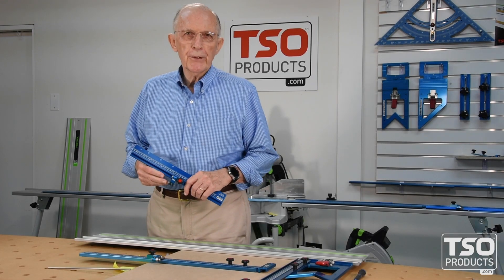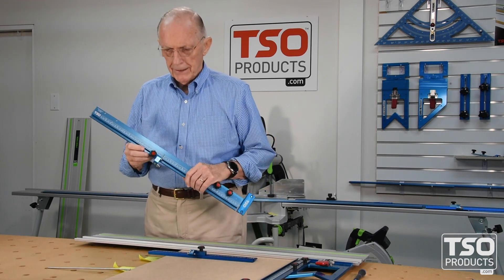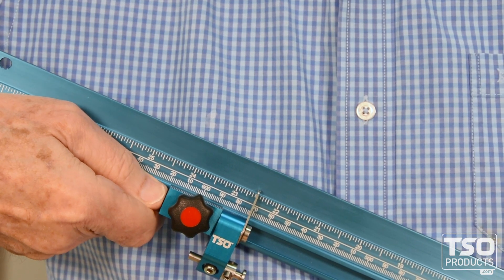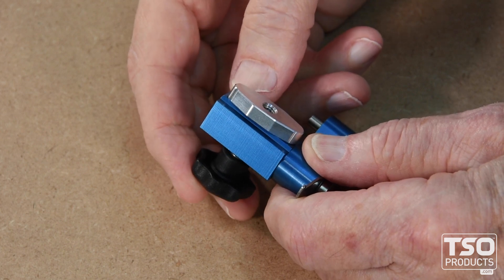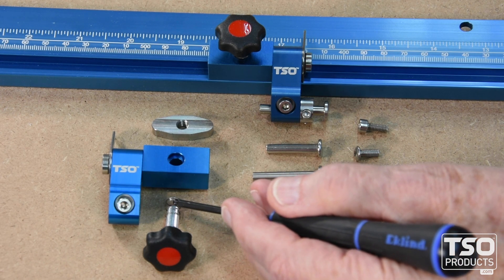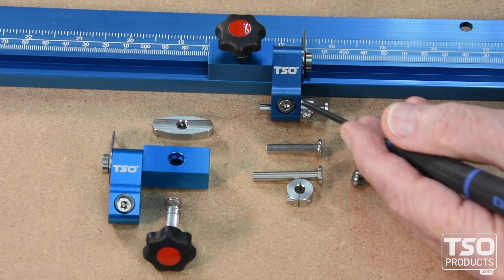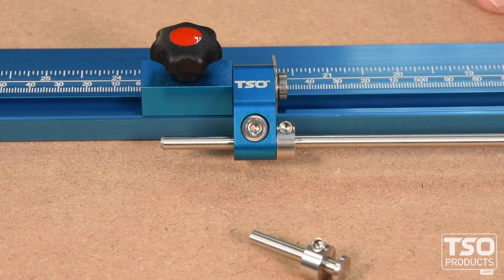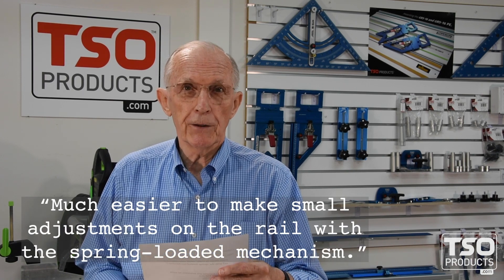TPG FlipStop v2.0 for the TSO Parallel Guide System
When it comes to repeatable accuracy, a well-designed FlipStop might just be the most important single component in your jig, fixture or fence—which is why we have obsessed over perfecting it for over a year. The result is our TPG FlipStop v2.0, embodying the quality and capability of the entire TPG System with an attention to detail you won't find in any other material stop on the market. In this video, Hans provides a walkthrough of the TPG FlipStop and enhancements that come with Version 2.0.